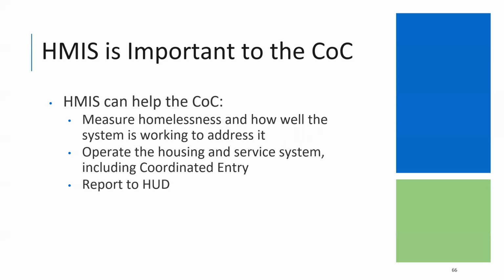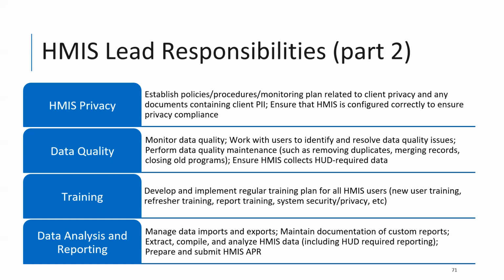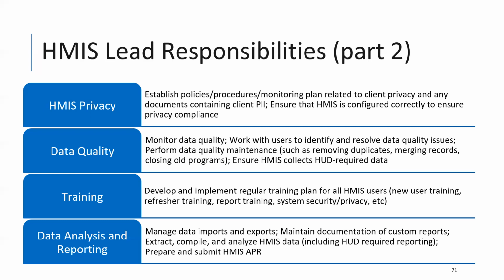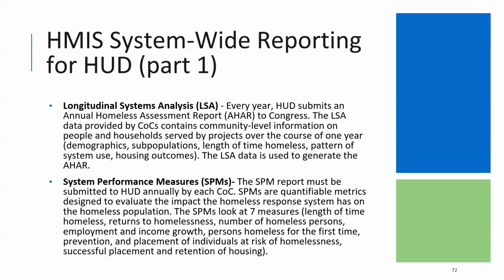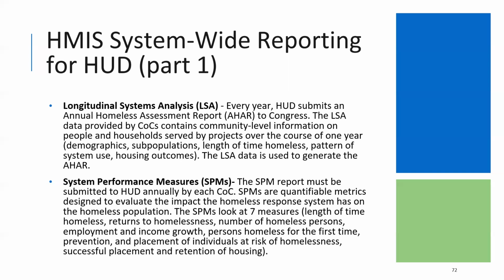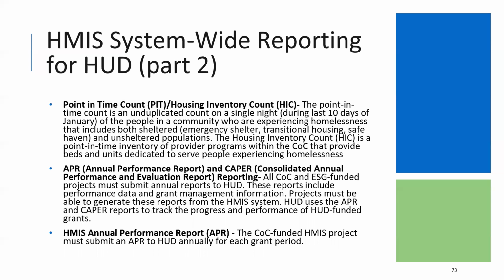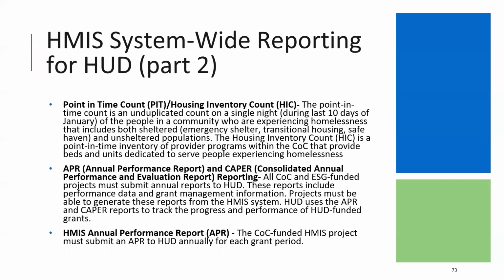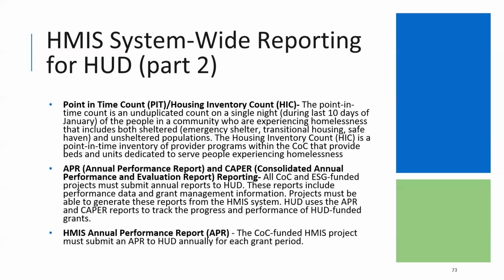Western PA CoC - CoC 201 Training Series - Module 3: HMIS